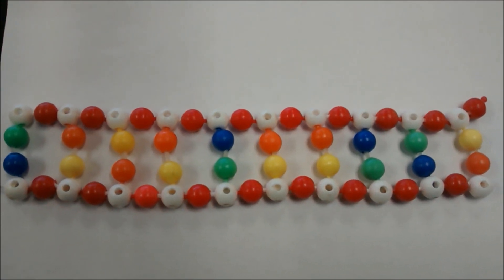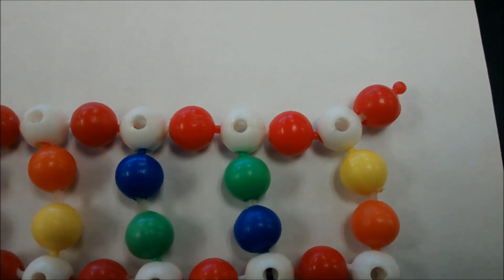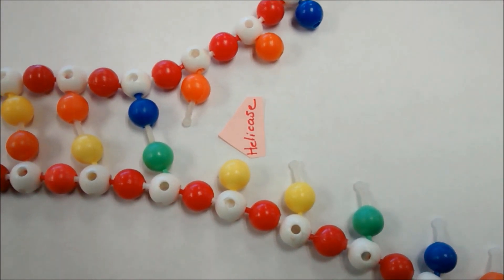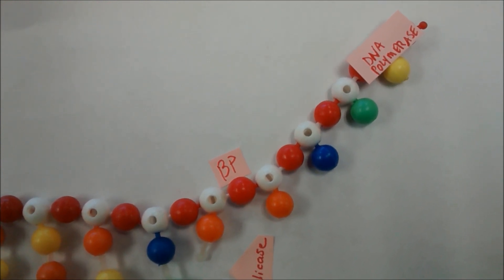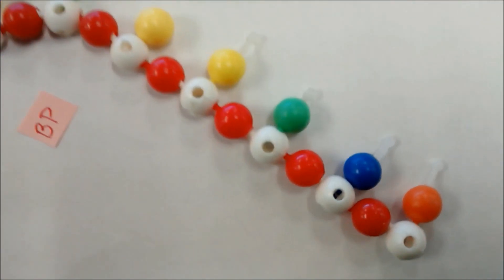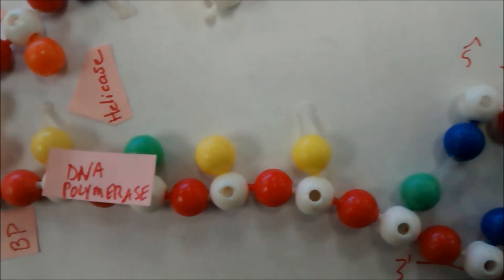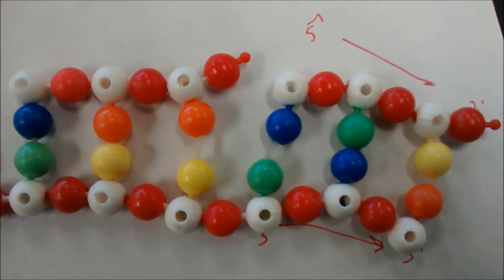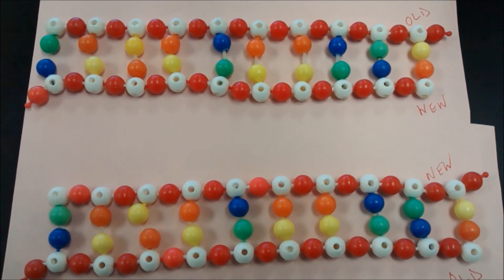DNA Replication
DNA Replication Pop Bead Model Demonstration